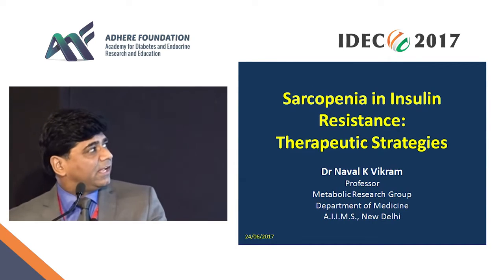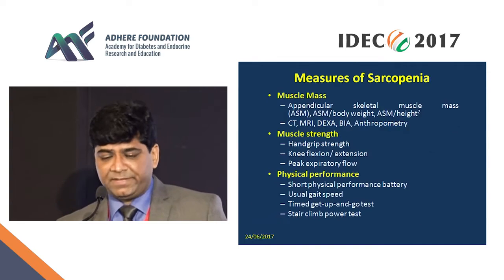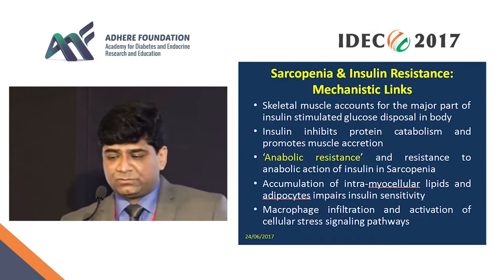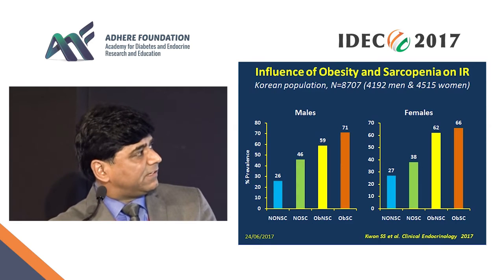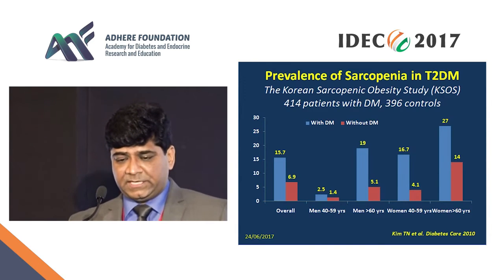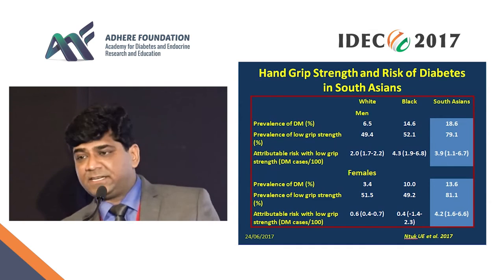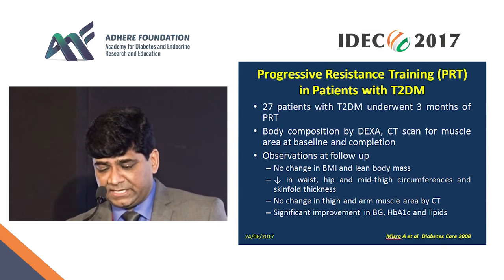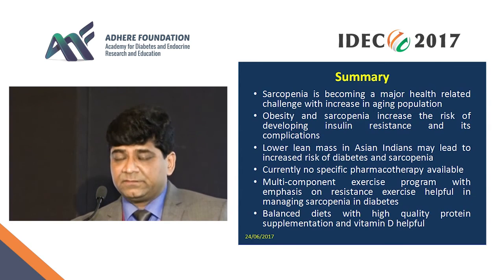Dr. Naval Vikram - Sarcopenia in insulin Resistance Therapeutic Strategies | IDEC 2017